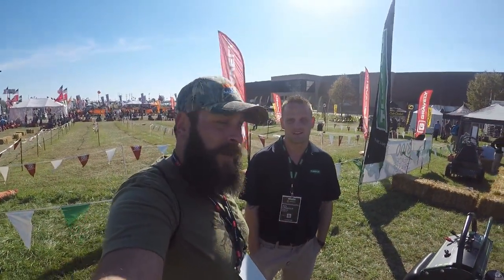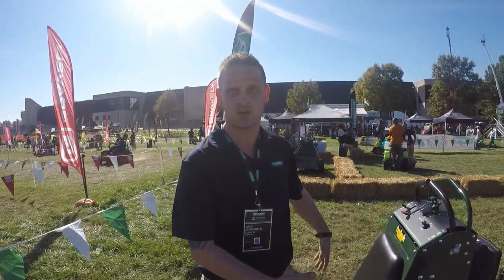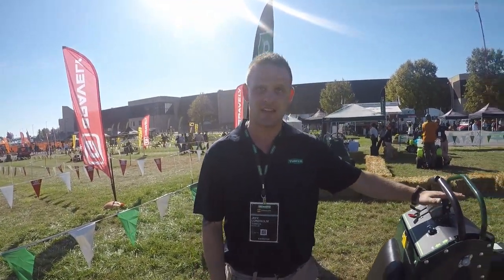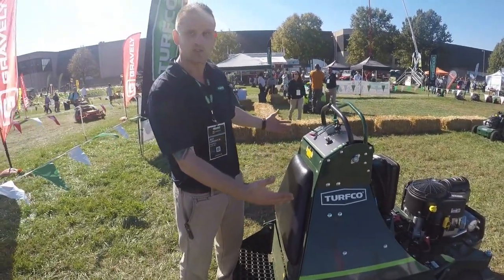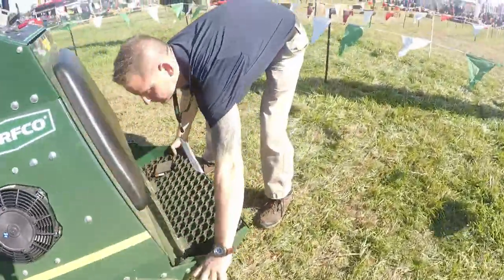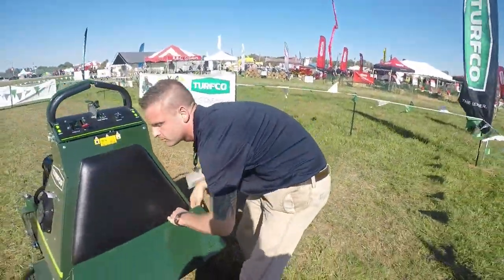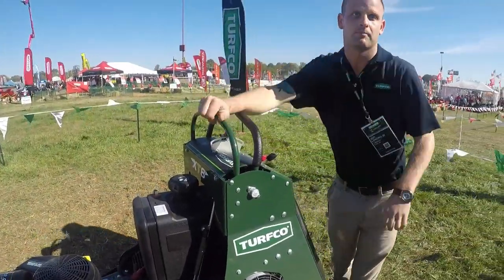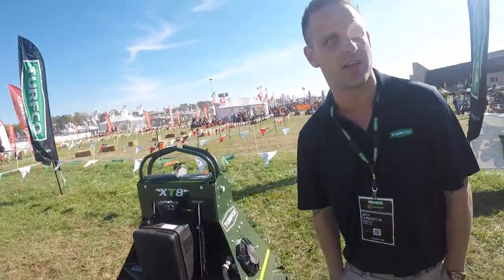TURFCO XT8 AERATOR!!!!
cameras : gopro hero 5 & canon rebel t5i

mowers: scags tiger cat 2 52 inch deck with 22hp Kawasaki motor

trimmers: echo srm-280t sthil fs90r

walkbehind : craftsman walk behind mad by mtd

racks are equipment defender racks and blower rack